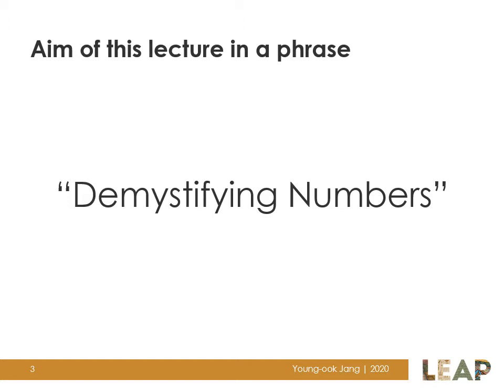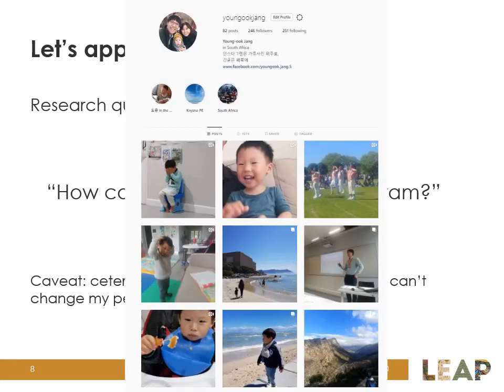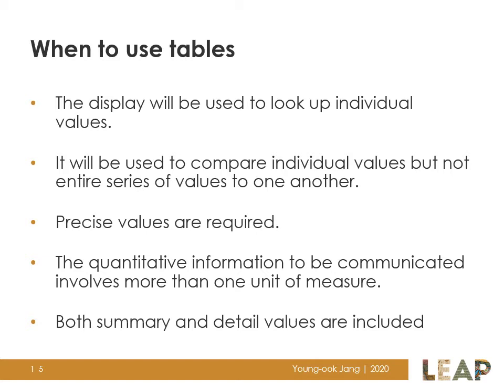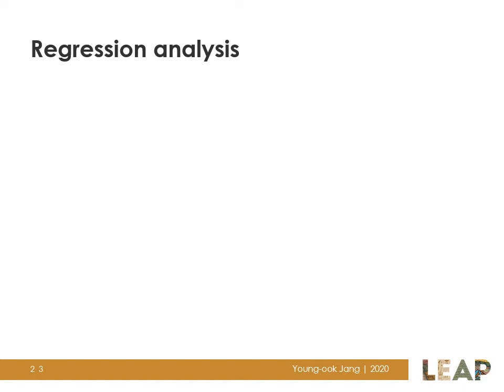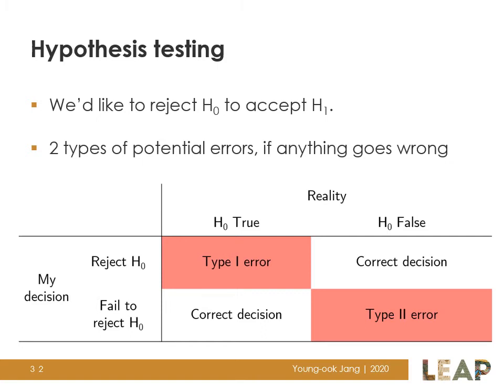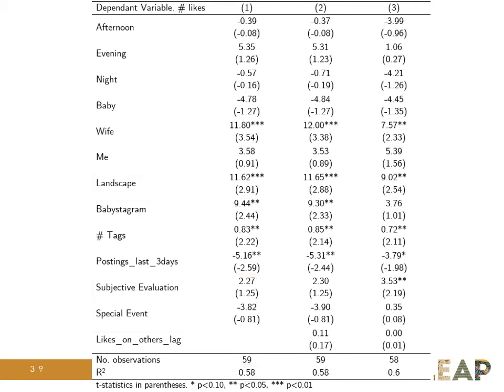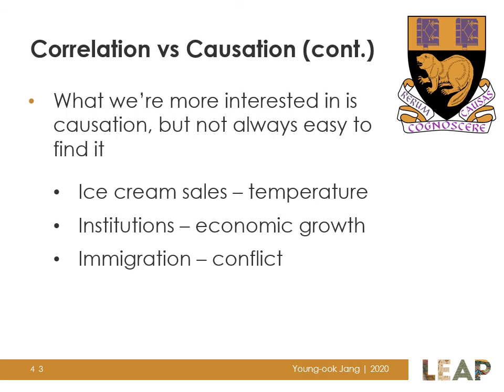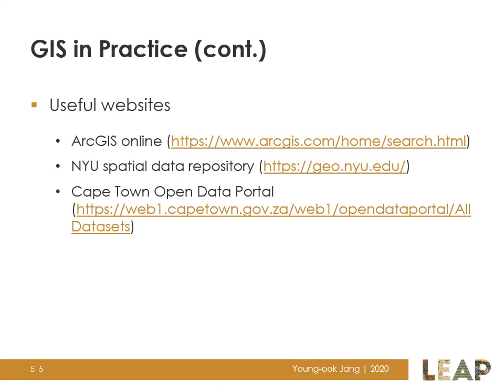Quantitative Techniques in Historical Research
Stellenbosch University History Department
By Dr Youngook Jang